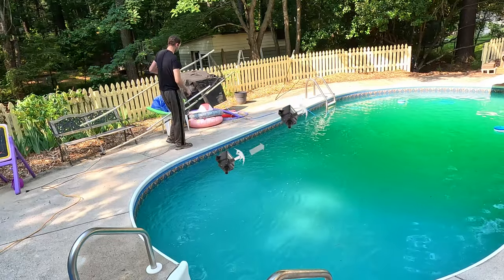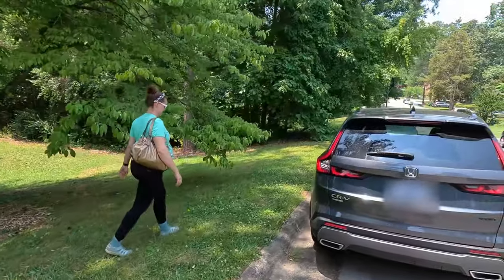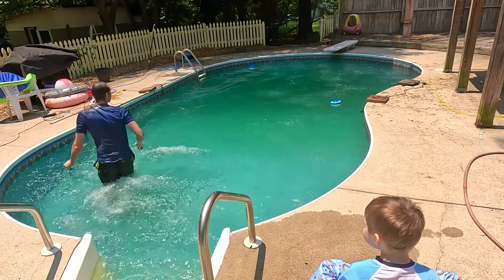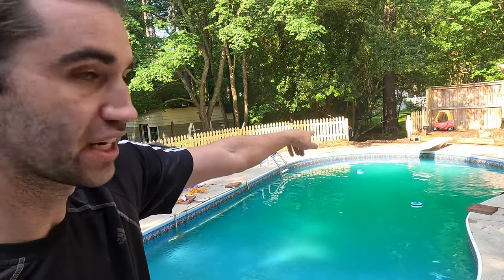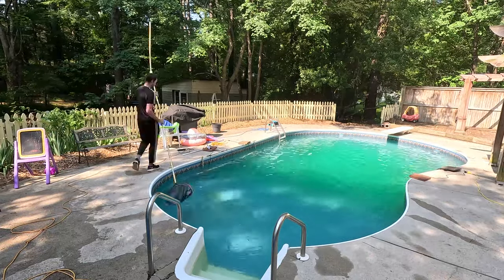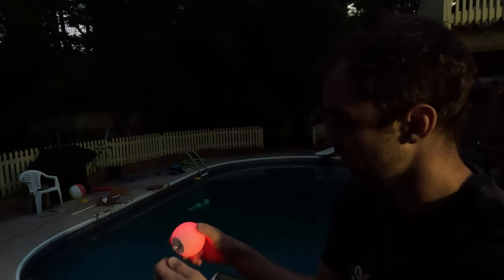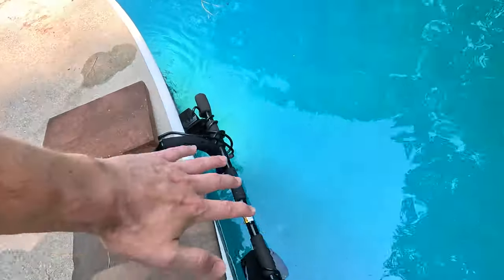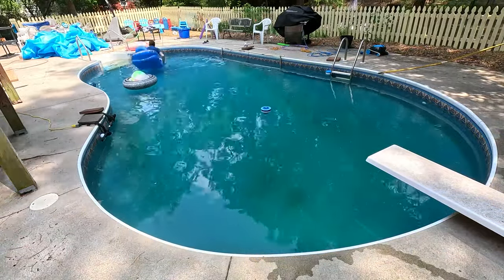Can I Turn My Pool Into a Whirlpool?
While other people are wasting their time with unimportant things like curing diseases or solving world hunger, I have taken on the one true question we are all yearning to have answered - can my pool be turned into a whirlpool?  Will I ever receive my pool shirt?  Will we ever find the blue boat?  All that and more this time on donutsorelse-z.

For anyone new here, I make different stuff of all kinds every week.  Usually I make funny inventions, but I just make stuff.  Welcome, and enjoy!